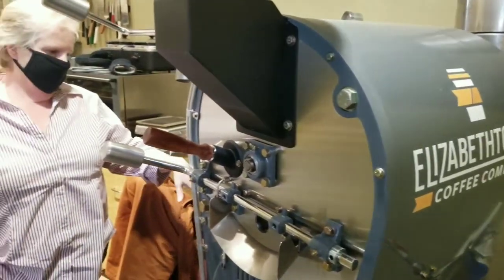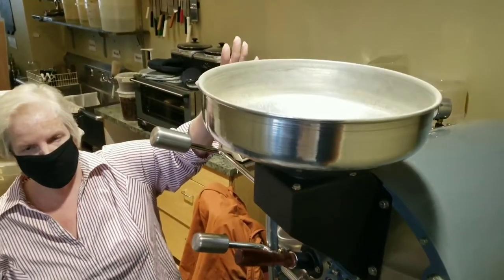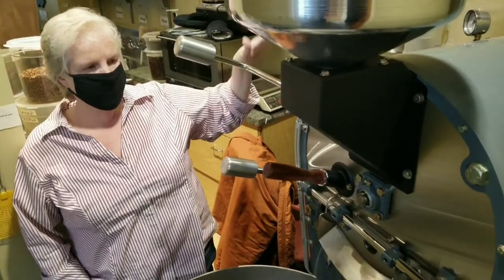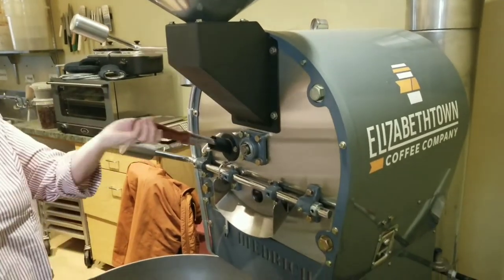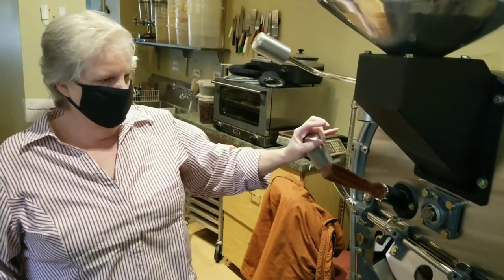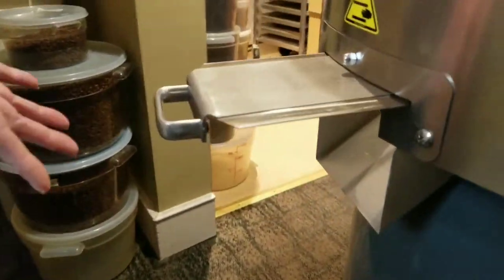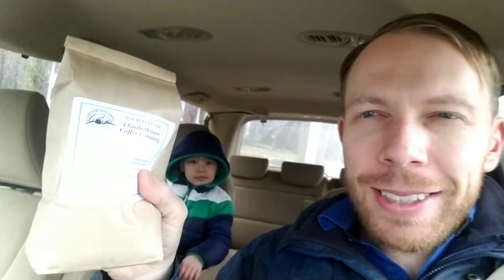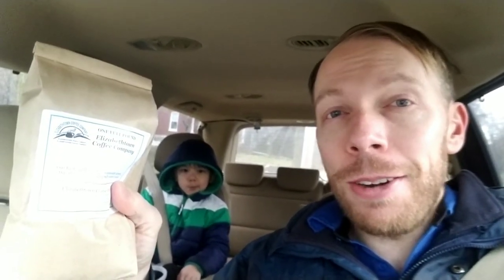Freedom Blend Coffee 2021 | Flooring For Freedom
Freedom Blend Coffee 2021

I'm so excited that we are teaming up with a local roaster, Elizabethtown Coffee Company! They roast and serve coffee from around the world, right here in downtown Elizabethtown!

Look for us to post an update soon about Freedom Blend Coffee to support North Star Initiative - whose mission is to restore domestic sex-trafficking survivors.

North Star Initiative (NSI) is a 501c3 organization located in Lancaster County, Pennsylvania. NSI owns and operates The Harbor, a 24x7 restoration home and program for domestic sex-trafficking survivors. Our goal is for every survivor to leave The Harbor fully restored so she can return to the community and enjoy a life of sustained independence.

Find out more about Flooring For Freedom at etownflooring.com